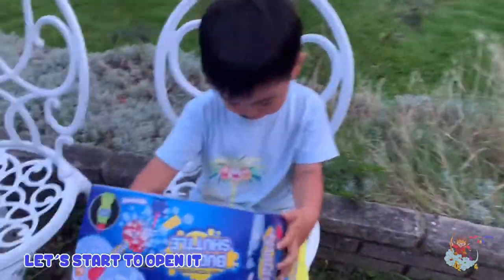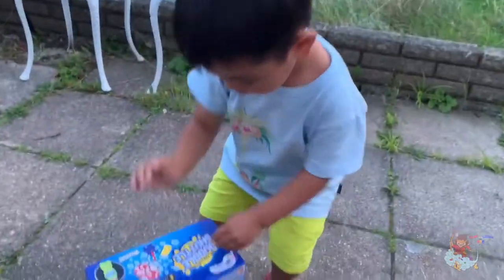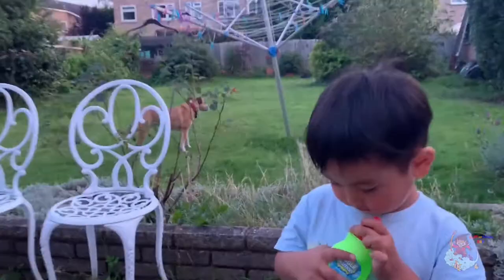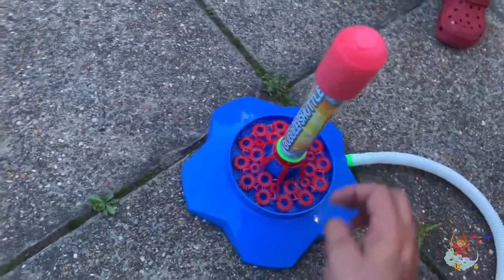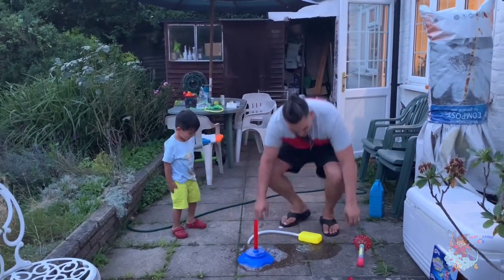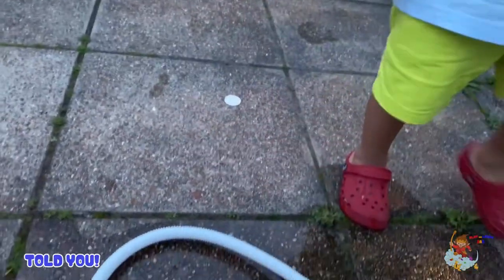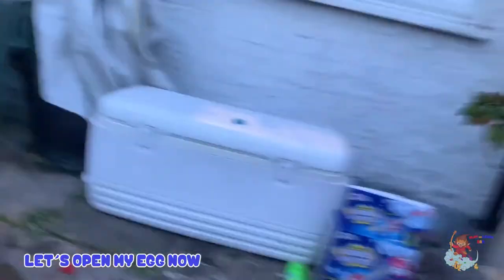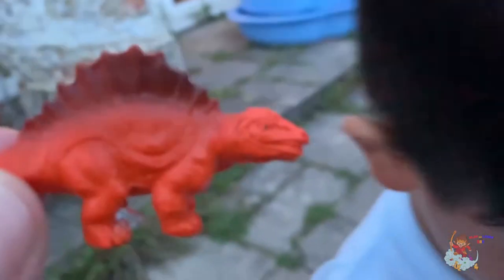Zac plays with a bubble space shuttle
Join Zac play and learn with a new toy , the bubble space shuttle.
Have fun as he learns to put it all together and take turns to see who can shoot the shuttle into space! Be careful though you might find aliens in space !

* ANTI-PIRACY WARNING *
This content is Copyright to Play and Learn with Zac. Legal action will be taken against those who violate the copyright of the following material presented!

©Play and Learn with Zac

Please avoid other methods of copying or duplicating the video, and help us support anti-piracy measures in any way you can. Thanks.

Kw: play and learn with zac,Fun with kids,play with toys,discover toys,have fun,cute kids,kids videos for kids,for kids,kids videos,kids toys,kids for toys,videos for kids,kids playing,toy for kids,kids playing with toys,kids play,fun,kids fun,funny kids,kids plays,fun learning,playtime fun,zac playtime,play and learn,play with zac,bubble space shuttle,space shuttle,bubble space,bubble,space,shuttle,Zac plays with a bubble space shuttle